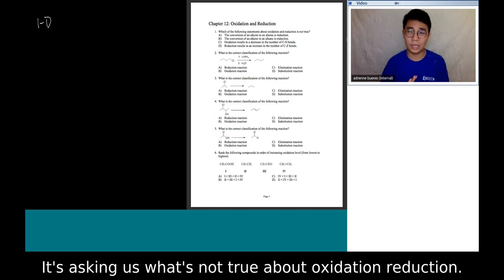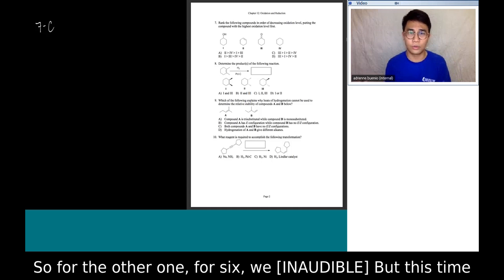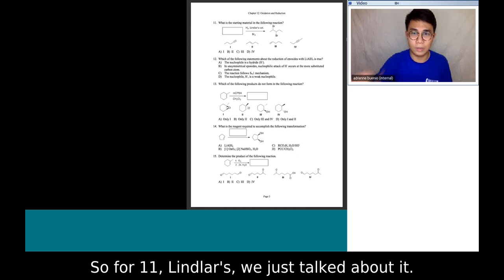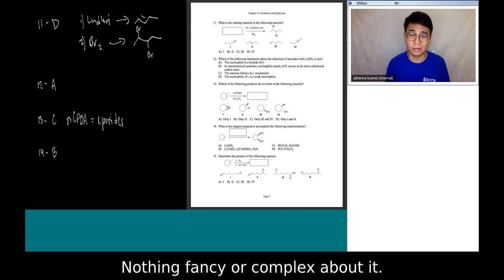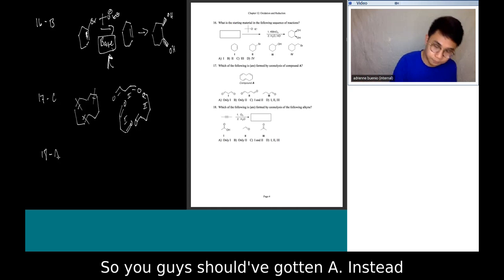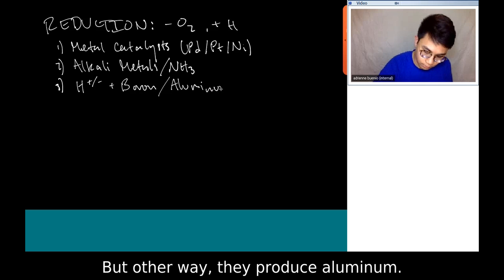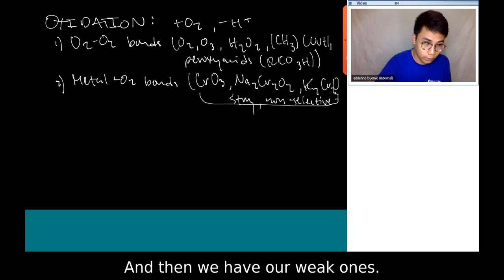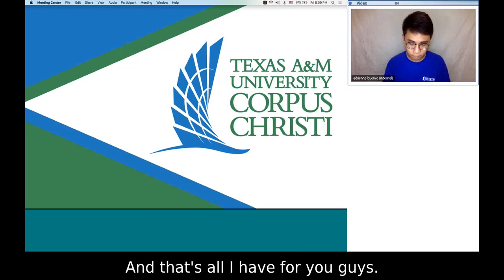Adrienne Organic Chemistry II Part 3 Oxidation and Reduction